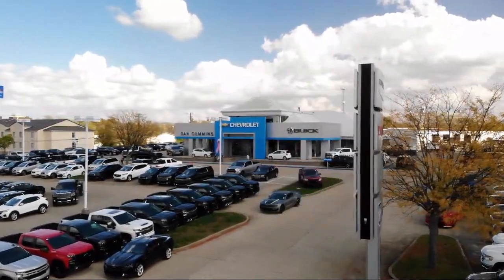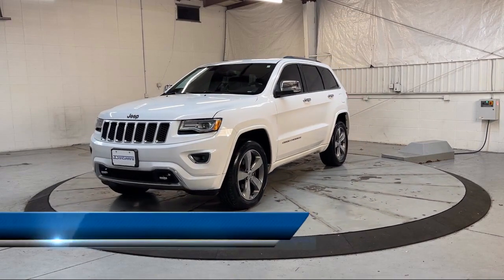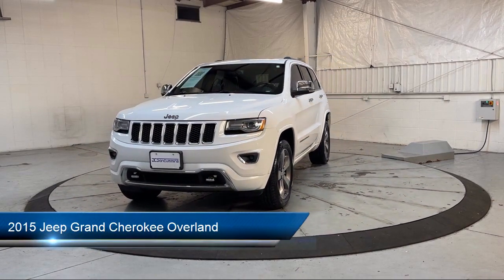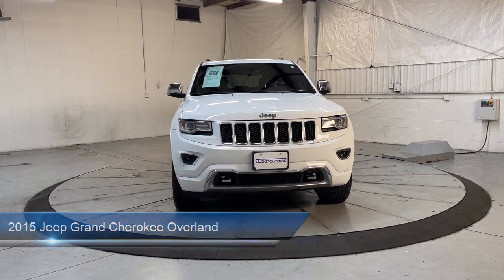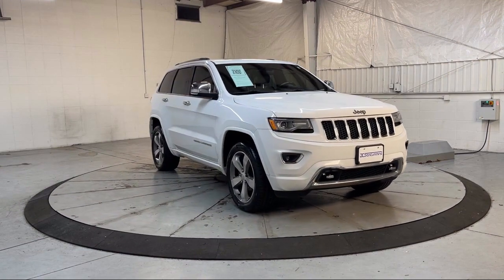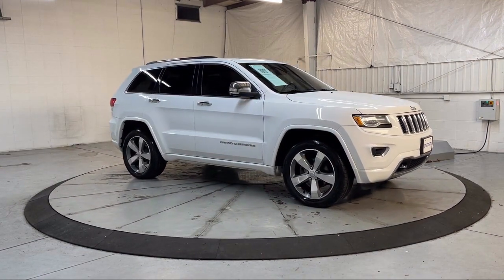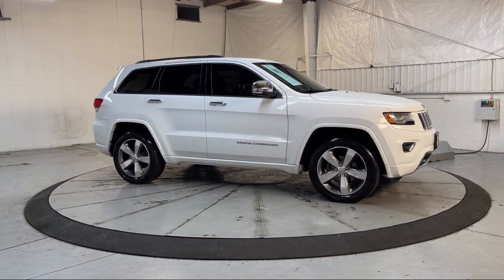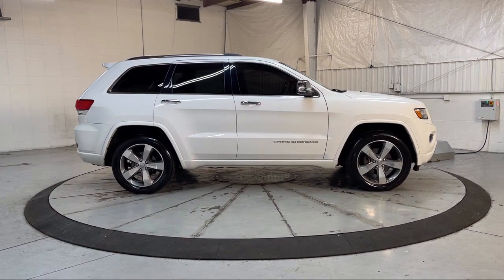2015 Jeep Grand Cherokee Overland Sport Utility Georgetown Lexington Louisville Somerset Nichol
2015 Jeep Grand Cherokee Overland Sport Utility Stock Number: 5021D Vin:1C4RJFCG0FC734287.